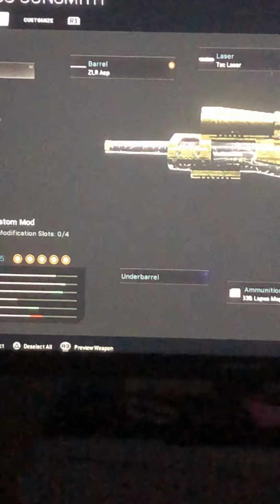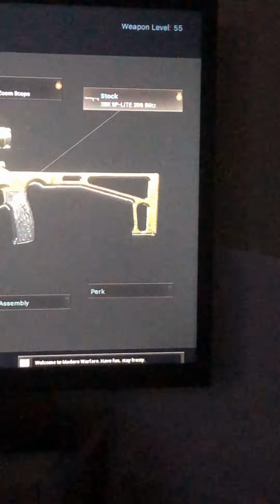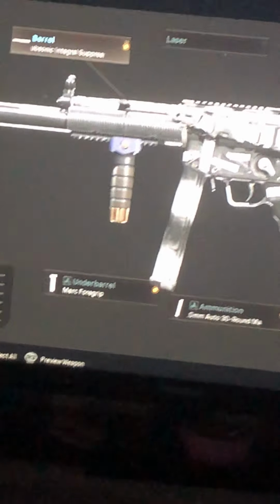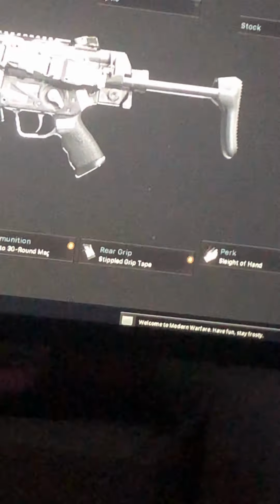call of duty game play cold war zombies black ops 2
Call of duty op straight